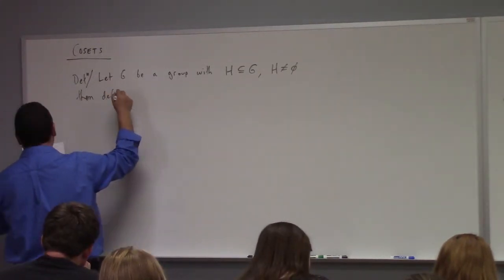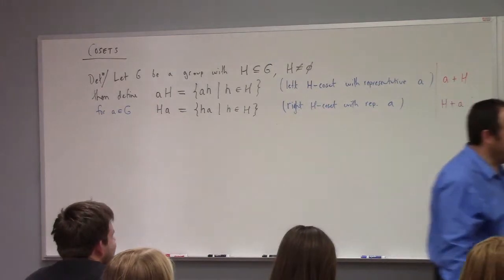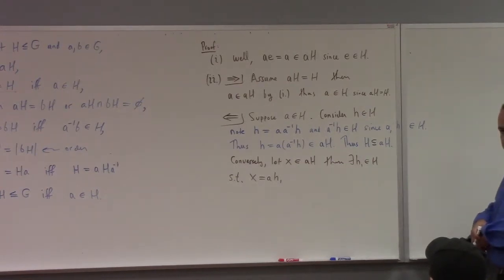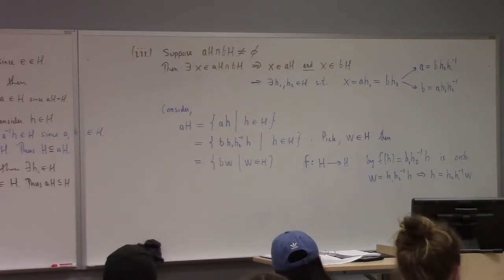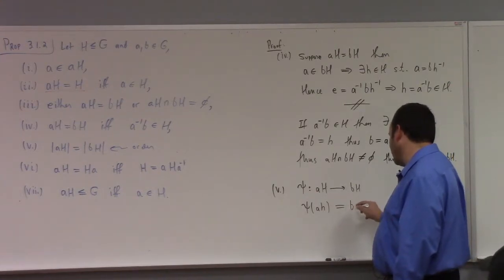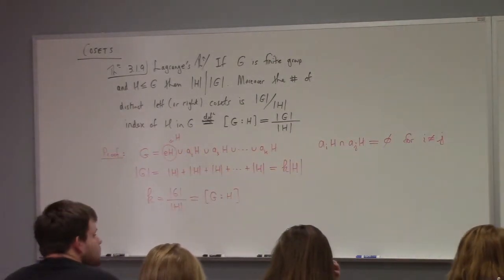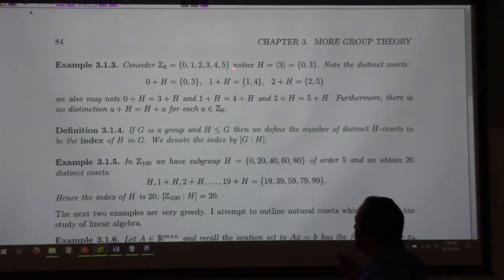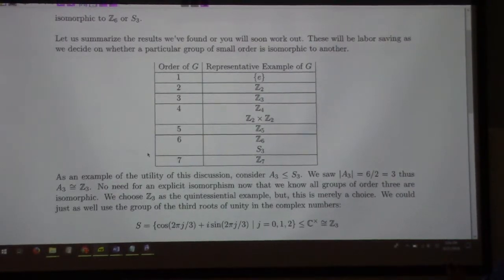Abstract Algebra: cosets and Lagrange's Theorem, 9-21-18